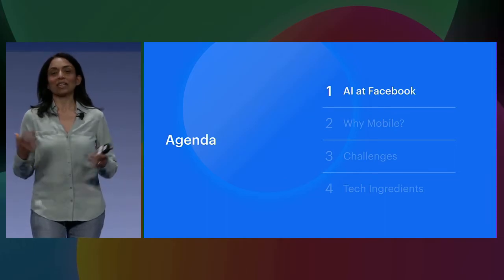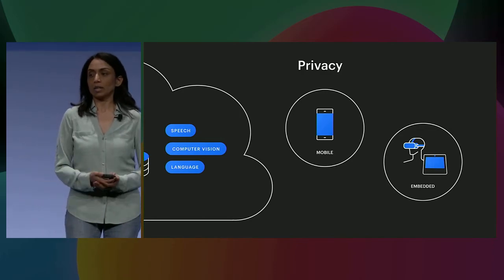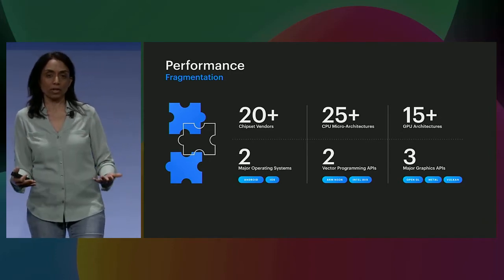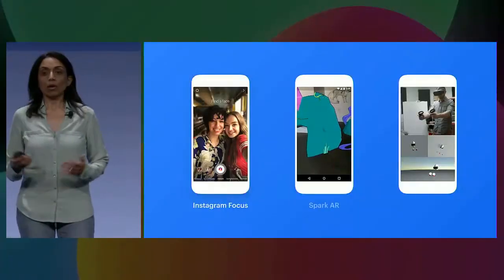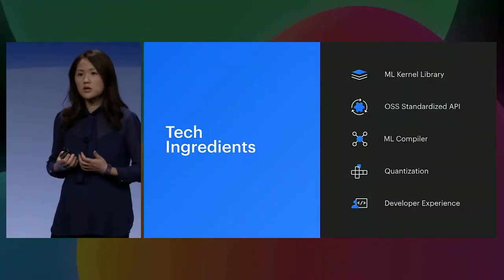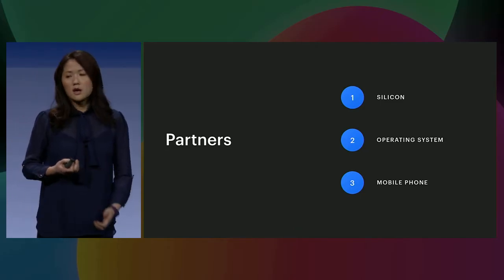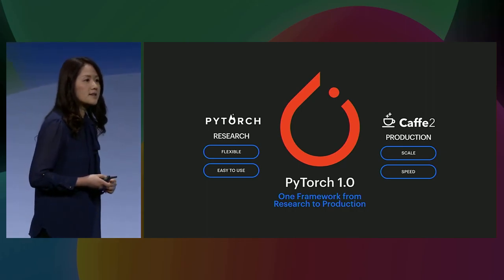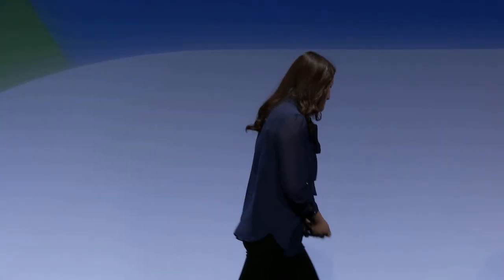F8 2019: Building a Mobile AI Platform at Facebook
As a mobile-first company, Facebook is focused on moving AI/ML technology from the server to the edge - but that comes with a new set of opportunities and challenges. In this talk, we'll explore the benefits and constraints of building a mobile-optimized machine learning platform. Get an overview of how Facebook is approaching training to deployment across NLP, video, ASR, integrity and content understanding on mobile.